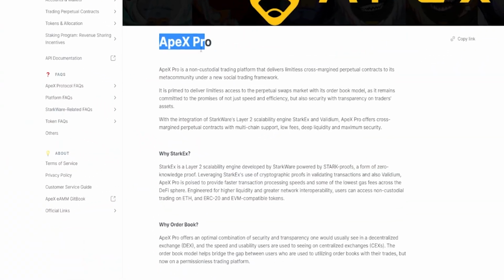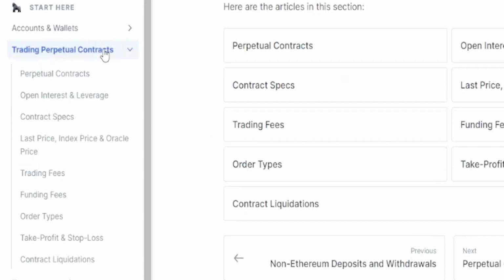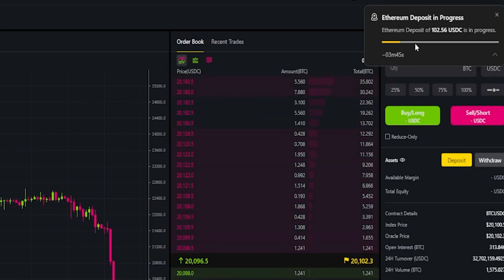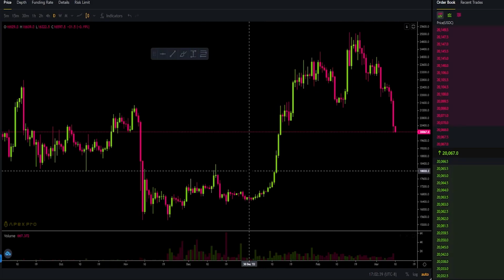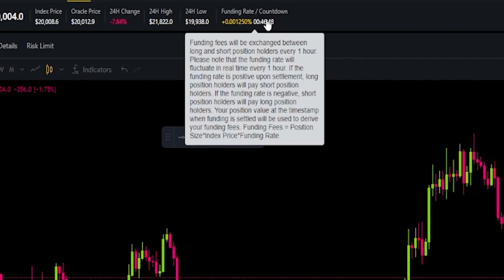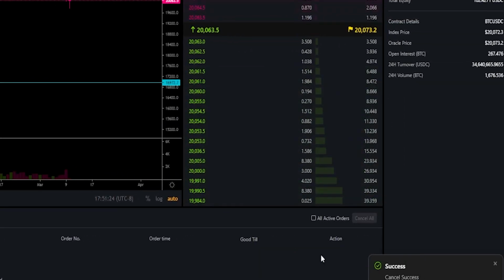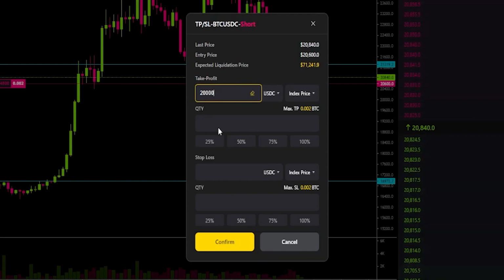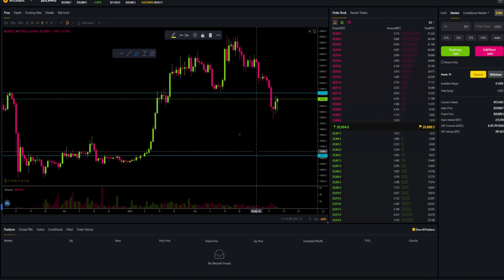APEX PRO - DECENTRALIZED CRYPTO EXCHANGE - BYBIT DEX - TUTORIAL - STEP BY STEP - 2025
In this video I present a step by step beginners tutorial for Apex Pro.  Apex pro is a decentralized trading platform developed by bybit and starkware.  This platform is basically a Bybit dex. Trading on Apex pro is much like trading on bybit. In this video I will explain a little more about what Apex pro is.  I will cover the trading fees, connecting your wallet, depositing funds, the user interface, limit orders, market orders, leverage, setting take profit targets and stop losses.  All of that and more with some tips and tricks along the way!

                                              *** RECOMMENDED VIDEOS ***

Timestamps/chapters

00:00 Intro
01:57 what is Apex Pro & trading fees
05:43 connecting wallet & depositing funds
09:47 user interface & leverage
18:53 limit order
24:03 market order & slippage
27:07 setting take profit & stop loss
29:54 withdrawal
32:15 outro